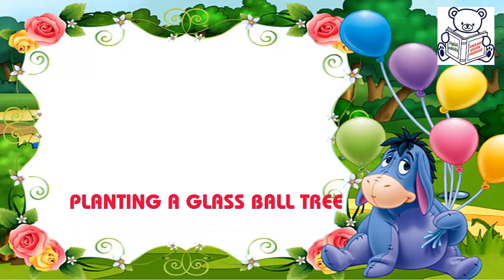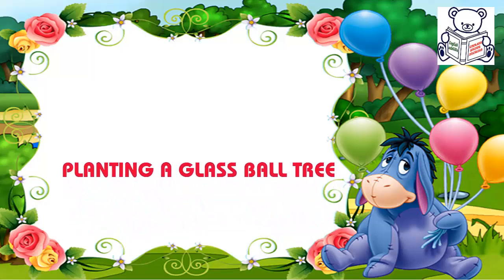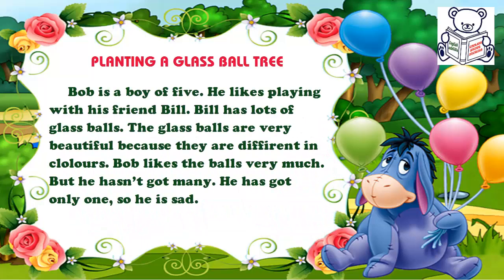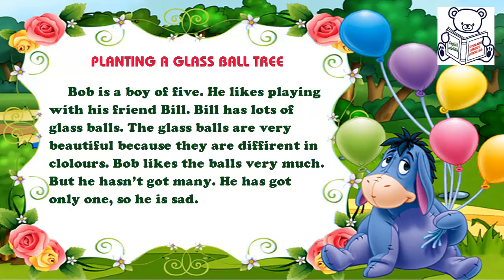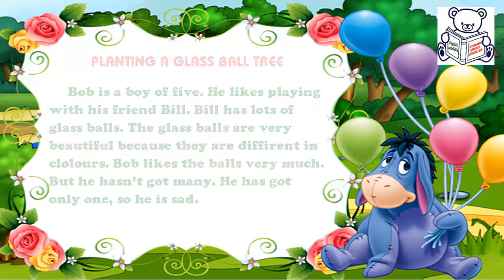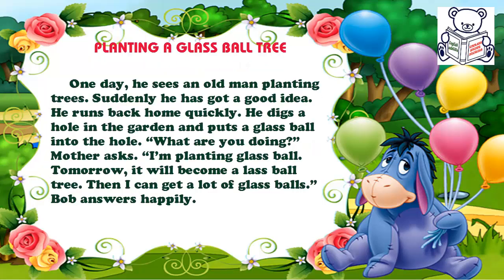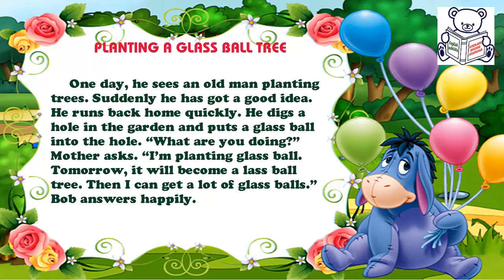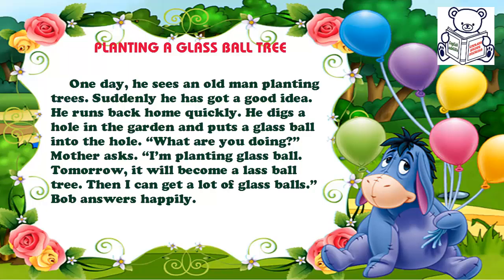English short stories for beginner – Lesson 189 - PLANTING A GLASS BALL TREE ✫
English short stories for beginner – Practice English by listening for Beginners. Lesson 189 - PLANTING A GLASS BALL TREE:
The English short story is very simple will help you practice listening skills - understand and speak standard English quickly.
Thank you for your watching!
Good luck!!!